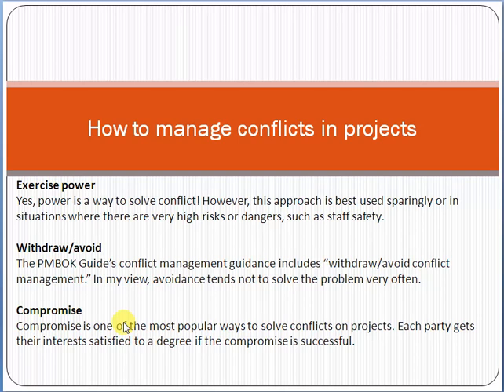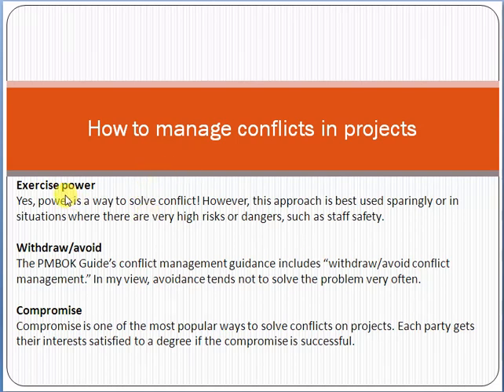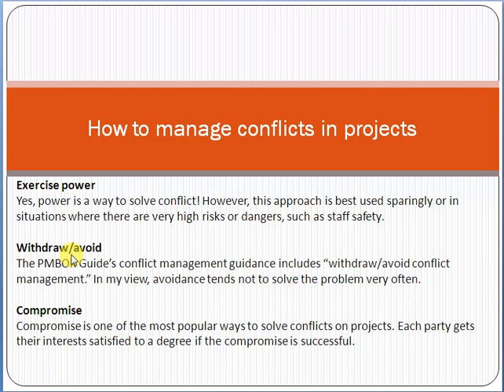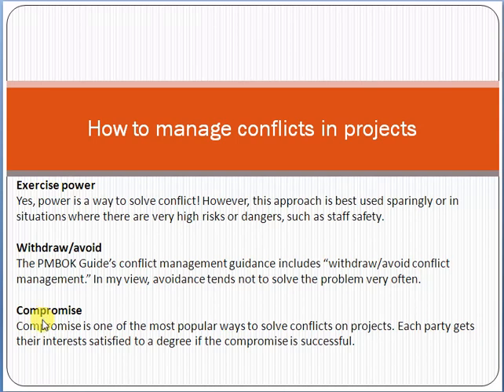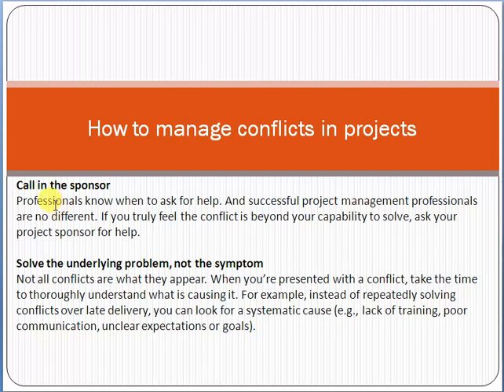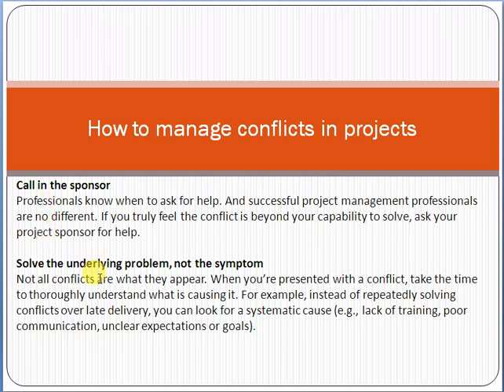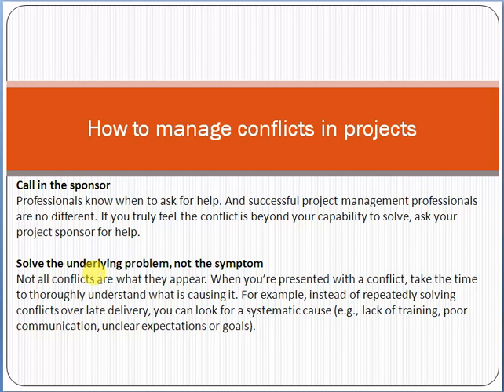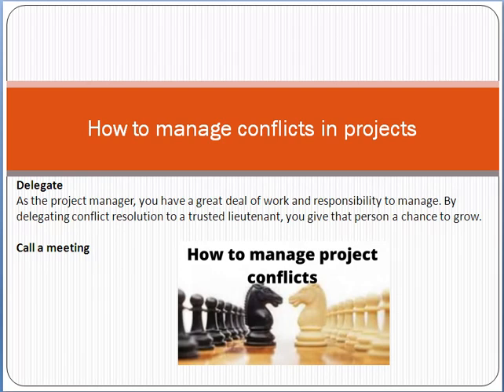How to manage conflicts in Projects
Exercise power
Yes, power is a way to solve conflict! However, this approach is best used sparingly or in situations where there are very high risks or dangers, such as staff safety.

Withdraw/avoid
The PMBOK Guide’s conflict management guidance includes “withdraw/avoid conflict management.” In my view, avoidance tends not to solve the problem very often.

Compromise
Compromise is one of the most popular ways to solve conflicts on projects. Each party gets their interests satisfied to a degree if the compromise is successful.